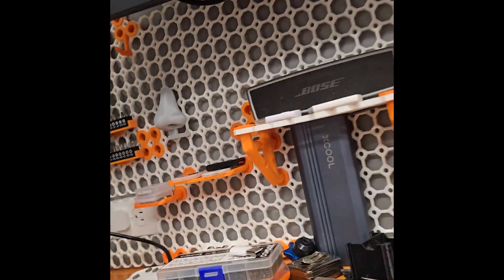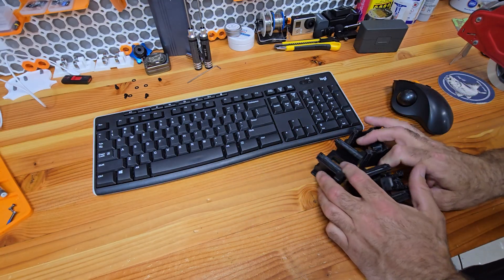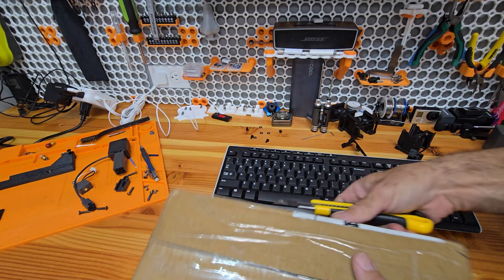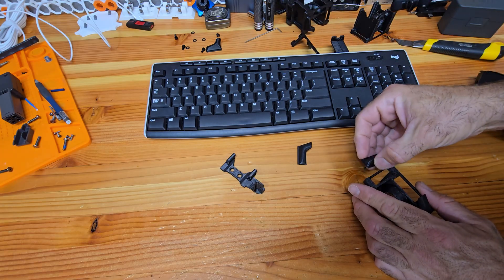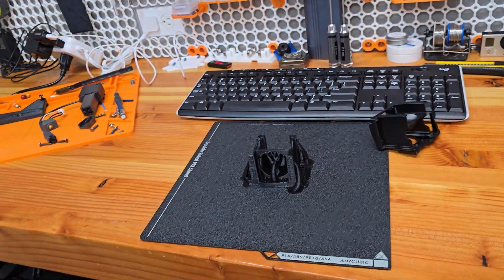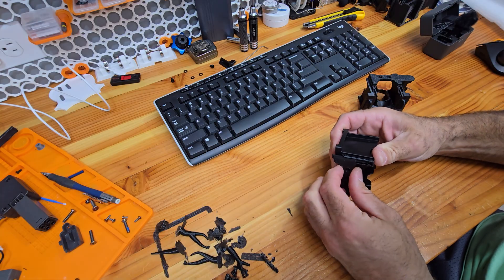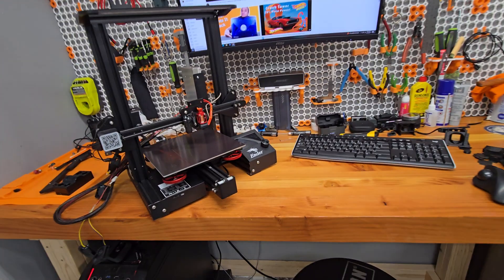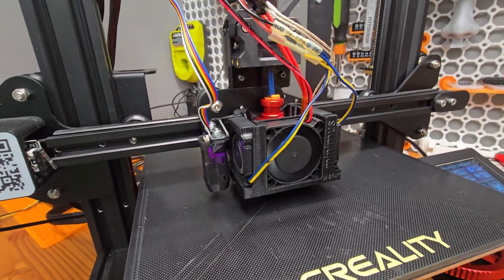3D Printing: Reviving an old printer with new parts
Hey, it's Doug! Welcome to Doug Does Stuff, where the only constant is change. I'm a serial tinkerer with a passion for figuring things out, which means you'll find a little bit of everything here. From deep dives into new projects to quick explorations of random ideas, if it sparks my interest, it's fair game.

3D Printing Series:
Welcome to my 3D Printing Adventure! This playlist is a deep dive into all things 3D printing, from beginner basics to more advanced techniques and projects. Follow along as I chase that elusive 3D printing joy, documenting every step of my journey – the amazing prints, the frustrating failures, and the unexpected surprises. Get ready for an honest and comprehensive look at the 3D printing experience!

Episode 2: My old Ender 3 Pro has been sitting idle since December.  It was my work horse for a long time before moving on to an Ender 3 V2 Neo (not much of an upgrade) and then on to my Anycubic Kobra S1.  But in December we had an electrical storm and my motherboard fried.  SO, after finding a good deal on a Bigtreetech board and screen I popped it in and let it sit there :(  Well, today that ends as I bring it back to life to serve some purpose that is yet to be determined.

Chapters:
Intro 0:00
What we're doing 0:46
On the bench 1:51
Sponsorship 3:23
New Parts 4:48
Printing my own 8:03
Assembly 15:15
Printing and decision 17:02